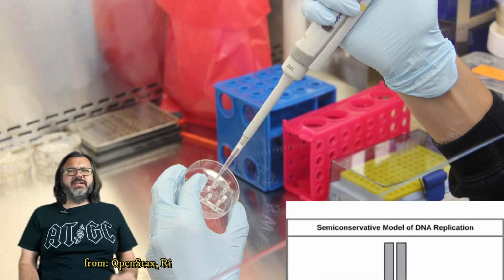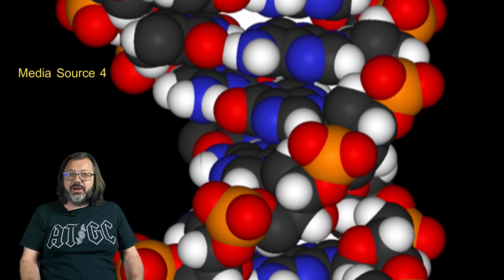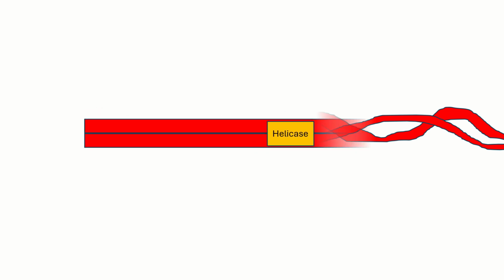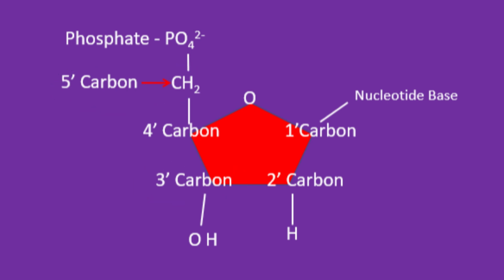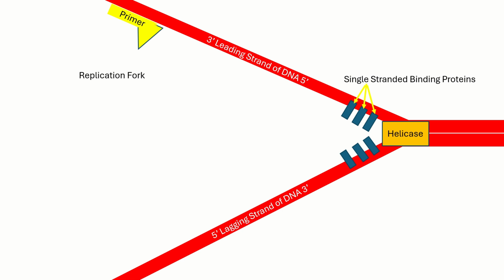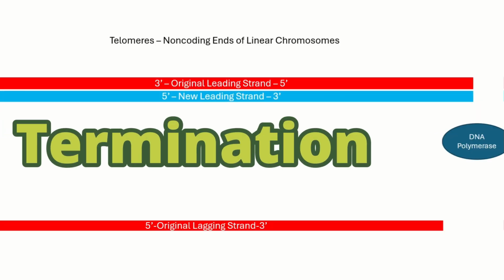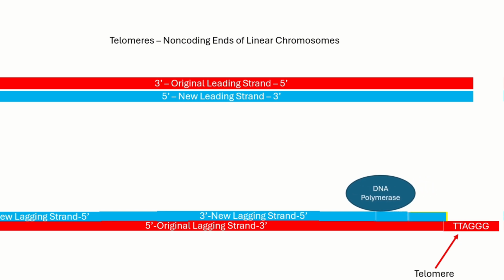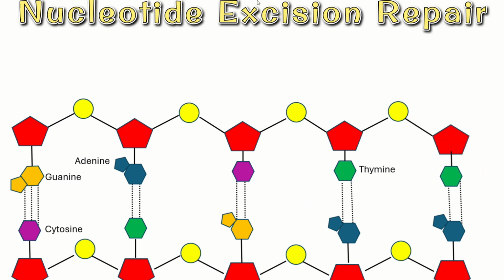DNA Replication, DNA Replication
In this video, we will delve into the inner workings on how DNA copies itself so it can continue to sustain an organism as its cells divide.

This Video and Special Effects was made using Filmora.  Some sound effects attributed to Pixabay.com

Uncredited Images and Video by Justin Weiss.

Remaining media not produced by Justin Weiss, Filmora, OpenStax, or Pixabay are listed below using source numbers.

Media Source Attributions

Pixabay

Pixabay

Source 7: Replication Bubbles - Womble, K. Department of Biological Science, Florida State University, Public domain, via Wikimedia Commons,